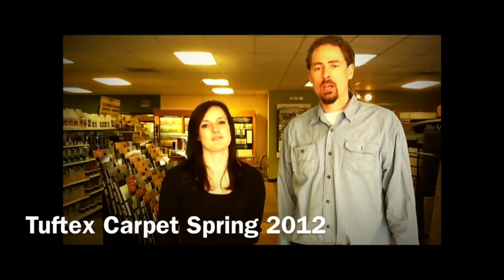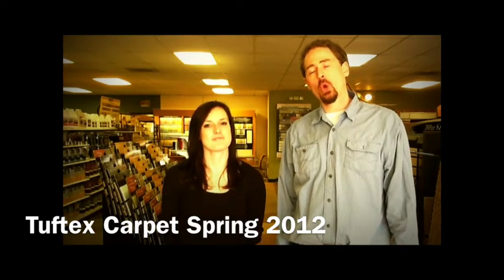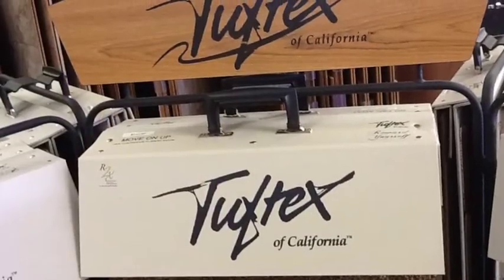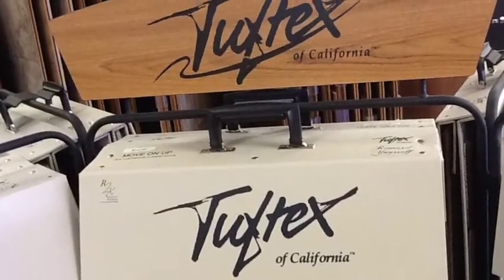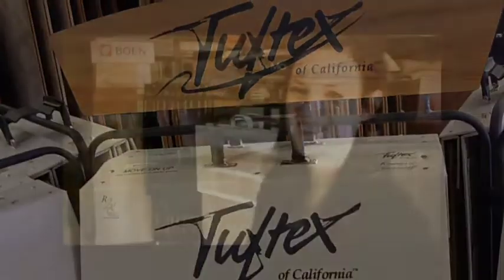New Carpet From Tuftex - Spring 2012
Whitney from Tuftex stops by to demonstrate the new pattern, wool, and nylon carpet styles for the Spring Season.  Check us out: Arvadafloor.com,